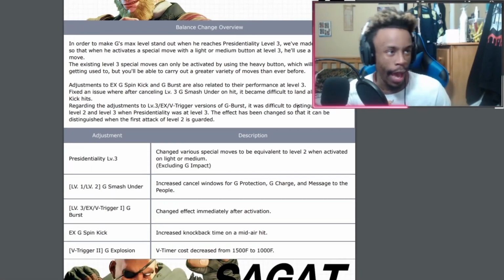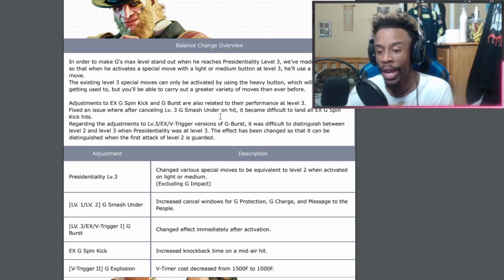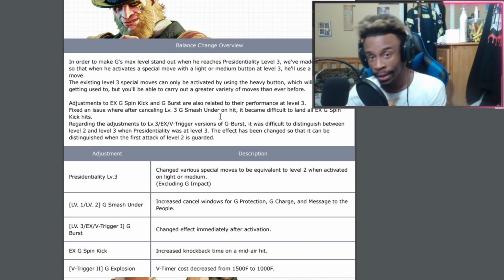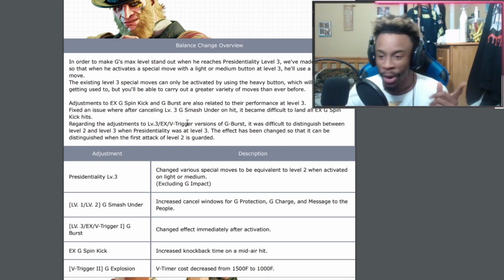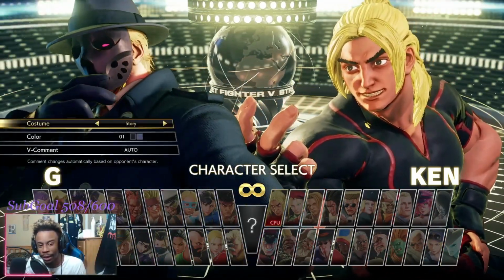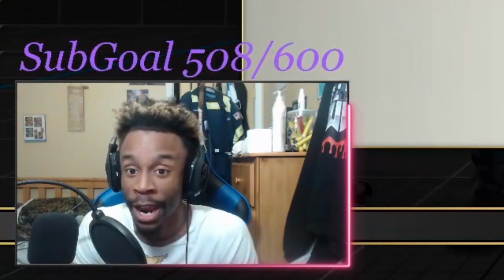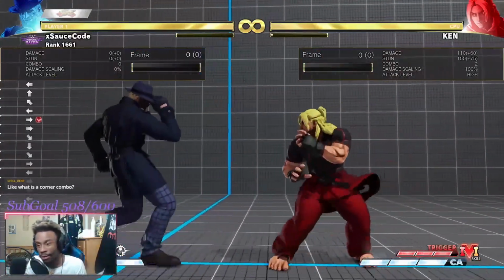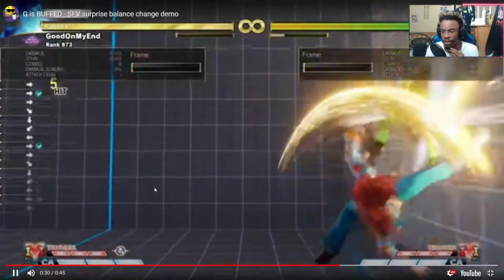Can Smug Handle These G Buffs? [PATCH NOTES] Balance Changes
These G changes are AMAZING! Will this make G one of the best characters? Let's find out

SFV Patch Notes
SFV Smug